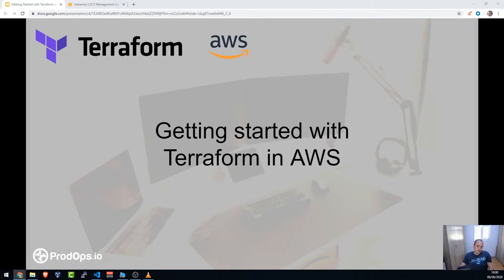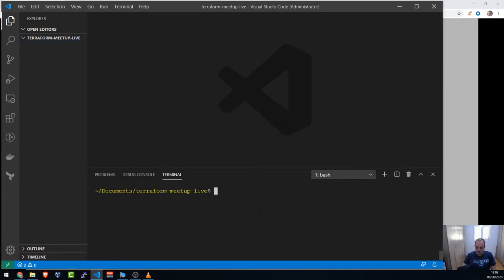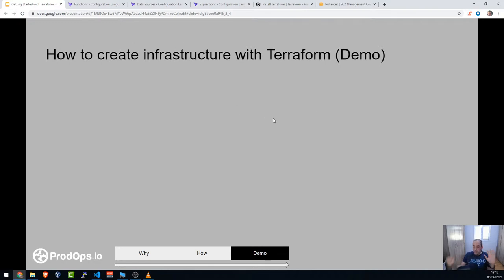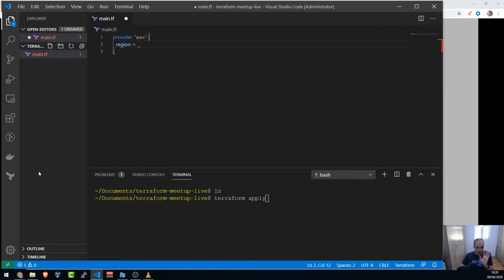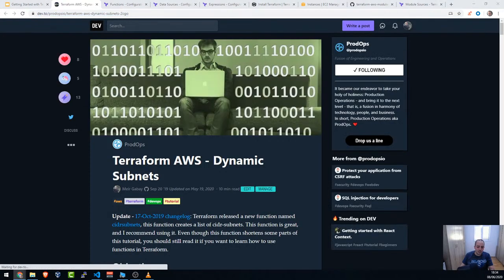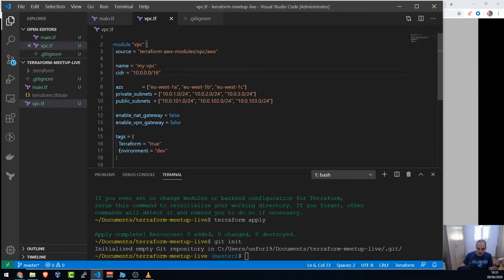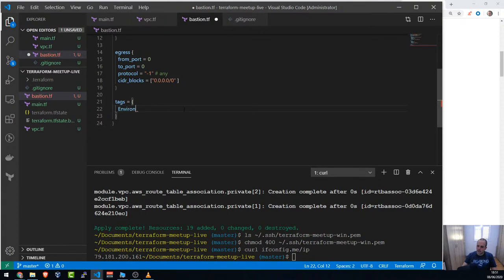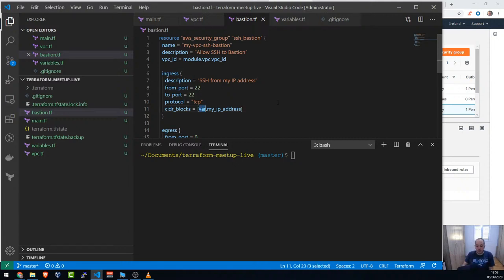Getting started with Terraform in AWS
Hit SHOW MORE for references and timeline

Target audience:
- DevOps engineers
- Solution architects
- Developers / Software Engineers

Prerequisites:
- Experience with the following AWS resources: vpc, subnets, route tables, security groups and ec2
- Familiar with ssh

Topics:
- Why to use infrastructure as code?
- How Terraform works
- How to create infrastructure with Terraform (Demo)

- Configured AWS CLI with credentials

Join this meet up if:
- You create your cloud infrastructure (resources) for the dev environment, using the GUI, and you feel comfortable with what you're doing. Your manager is happy with your work, and now you need to apply the same infrastructure to the staging environment, this is where you get overwhelmed - "I wish there was a way to copy-paste the infrastructure to staging, I will never be able to recreate what I've done in dev"
- You need to create a VPC, while following best practices (security, resilience, flexibility, etc.) and you wonder if there's any tool that can assist in doing so
- You want to automate the process of deploying/modifying/destroying your infrastructure's resources
- You heard about the concept of infrastructure as code (IaC) and you need a "push" to get familiar with it
- You want to learn how to create your first infrastructure as code with Terraform from scratch